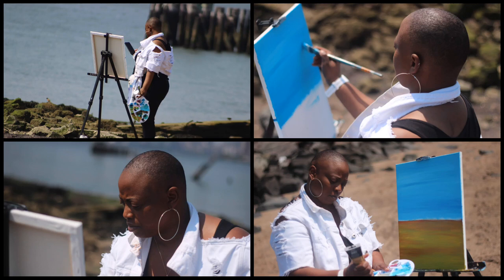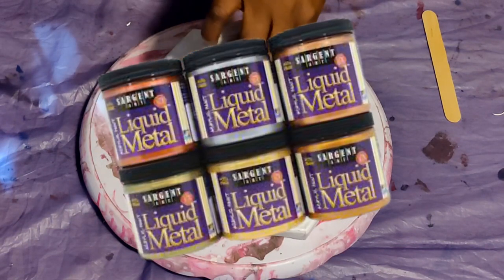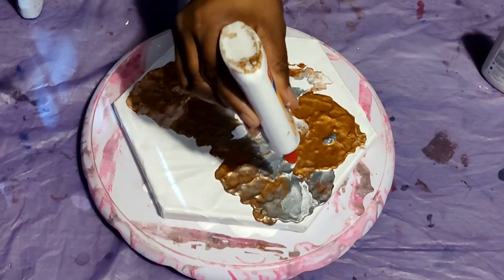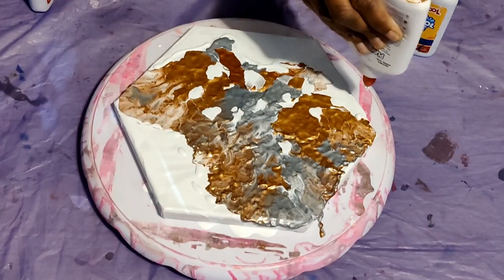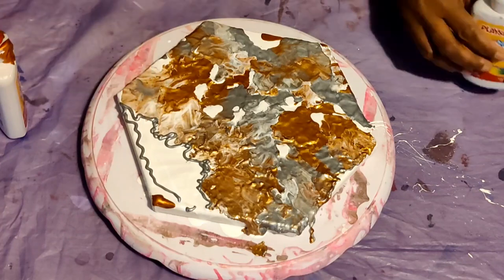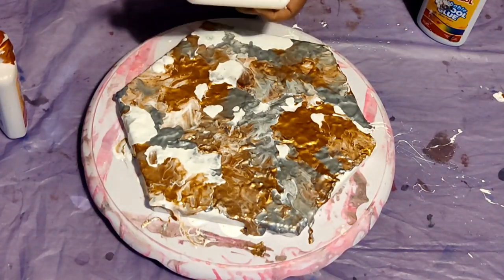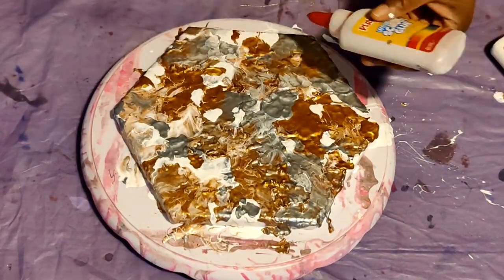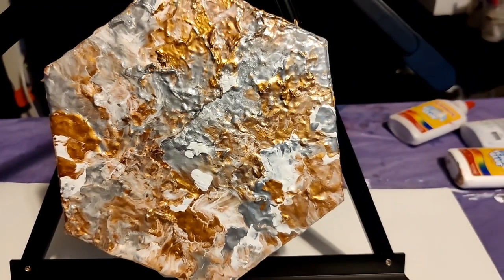Beginners Abstract Dutch Pour using thick acrylic paint 🎨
Dutch technique using thick acrylic paint
I used left over pouring mixture I had from a previous pour.  Nothing goes to waste I store my left overs to be used in the next work of art..☺️

Have you experimented with doing a Dutch pour let me know ?

 Do you like your consistency to be fluid or thick ?

I enjoy layering paint using  any medium however I will be trying a straw , tube or my lungs to move the paint on the canvas .

I believe my mixture was
2oz basic liquitex acrylic paint white titanium
2oz Elmer's school glue
2 -4 teas spoons  of water
3 drops of 3-IN -ONE  Silicone from my local home Depot store
Gold , Bronze and  Copper sergeant liquid metal acrylic paint